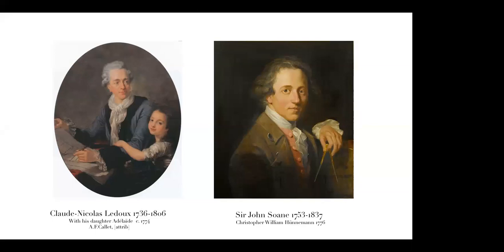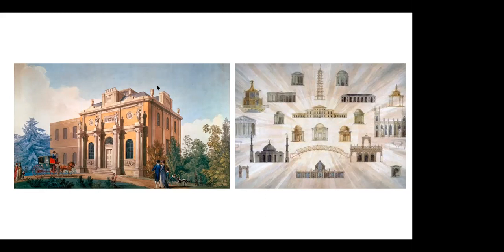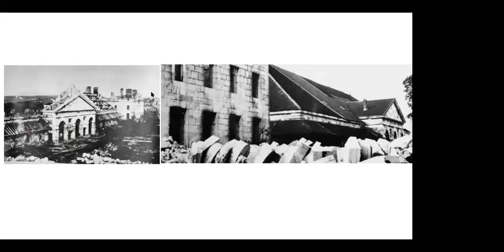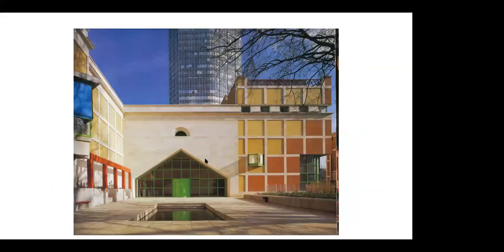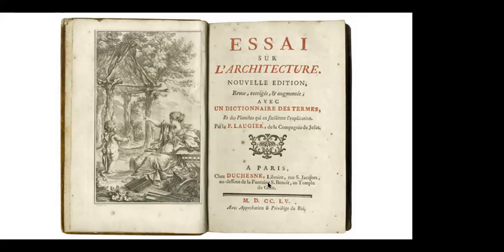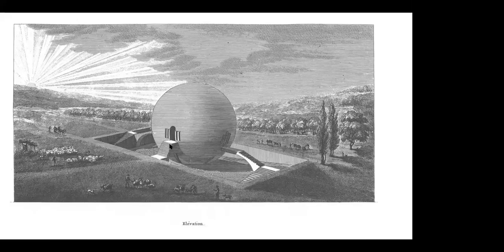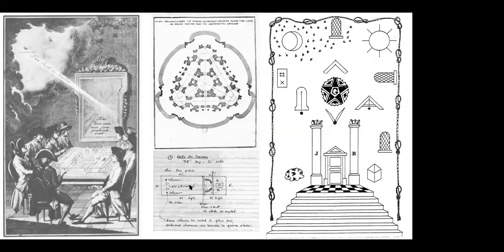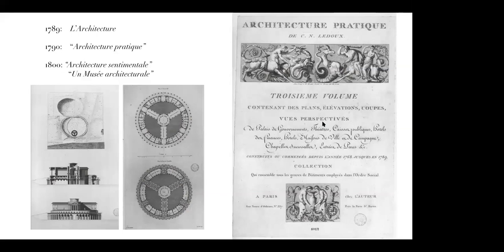From Soane to Ledoux and and Back: A Lecture by Anthony Vidler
Historian Anthony Vidler speaks to his lifetime passion for the architecture of Sir John Soane, beginning with a childhood visit to the Soane Museum that led to a career in research and teaching — and to the work of another great architect, Claude-Nicolas Ledoux (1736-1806). The journey leads from the office of Dorothy Stroud, former Inspectress of the Museum, to Ledoux’s Saline d’Arc-et-Senans (pictured above), and then to the connections, personal and intellectual, between Ledoux and Soane, joined by their common architectural and mystical experiences with the mercurial figure of William Beckford. Both Soane and Ledoux shared a vision of architecture inspired by the Enlightenment’s search for origins. Their experiments in simple geometrical forms were founded on a deep belief in the lessons of history and the role of architecture in society — questions that have continued to preoccupy their successors, from Louis I. Kahn and Michael Graves to James Stirling and Raphael Moneo.

About the 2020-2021 Soane Lecture Series: Color and Light

In 1780, John Soane returned from the Grand Tour with a fresh eye for light and color — daylight streaming through an oculus, marbles aglow in amber dusk, a rich red fragment of wall plaster from Pompeii. In the years that followed, Soane became obsessed with light and the effects it could produce, deploying colored and stained glass, richly pigmented surfaces, and increasingly inventive lighting strategies throughout his interiors to generate dramatic, ever-changing scenes.

Today, Sir John Soane’s Museum in London stands as a testament to the architect’s bravura manipulation of color and light, brimming with “exquisite hues and magical effects” (in the words of Soane’s friend, the novelist Barbara Hofland) enjoyed by thousands of visitors each year. Inspired by Soane, our 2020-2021 lecture series considers the interplay of light and color across periods and disciplines, from Soane’s world to the arenas of art, architecture, and design in the twenty-first century.